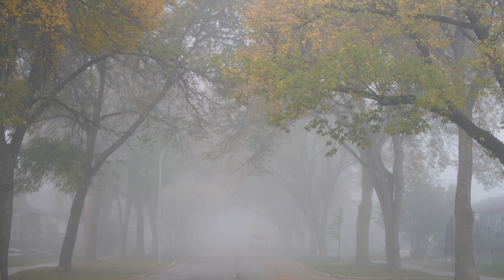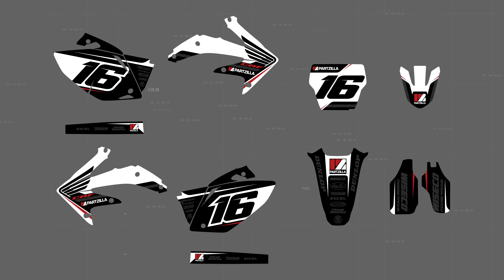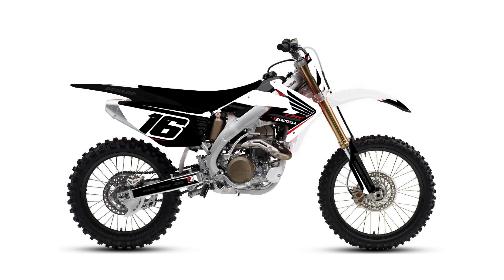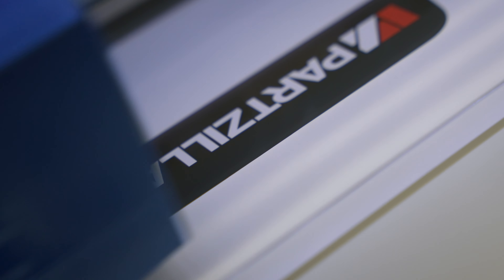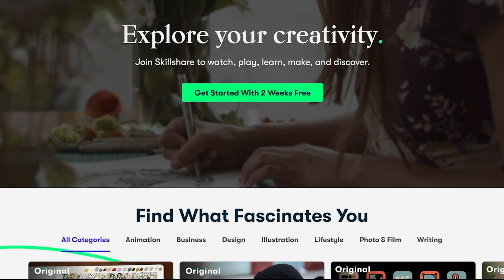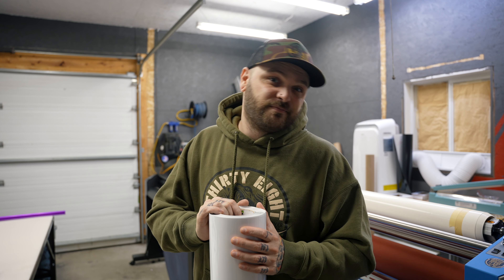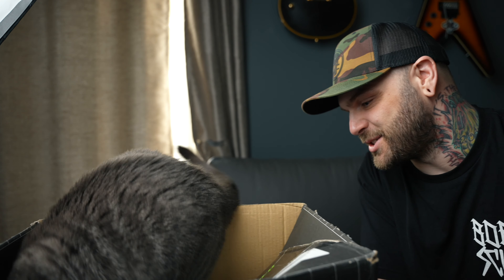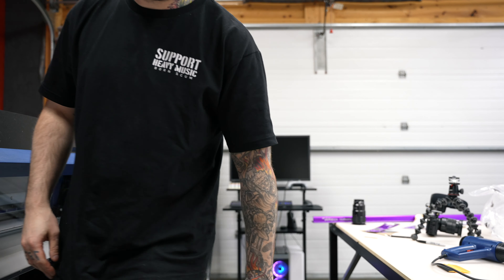I Printed A Custom CRF450 Graphic Kit For Partzilla!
Today we're going to produce a fully custom Honda CRF450 graphic kit for Partzilla.

0:00 Start
0:13 We're Making A Graphic Kit For Partzilla
1:02 The Design and Thought Process
3:16 The Setup and Vinyl
4:56 Printing The Graphics
6:35 Sponsored Ad
7:18 Laminating The Graphics
8:29 Cutting The Vinyl
9:07 Installing The Graphics
9:26 Wrap Up
10:52 Bloopers